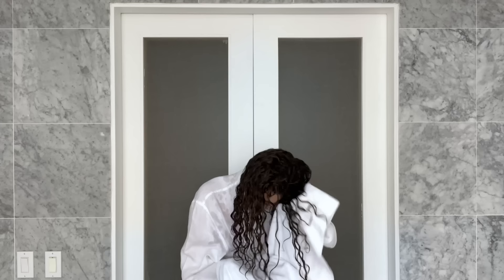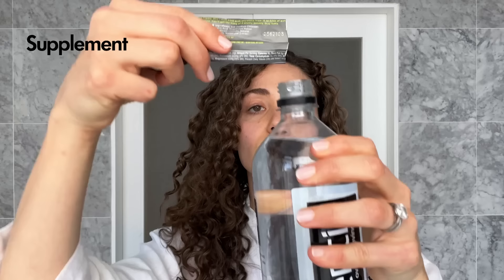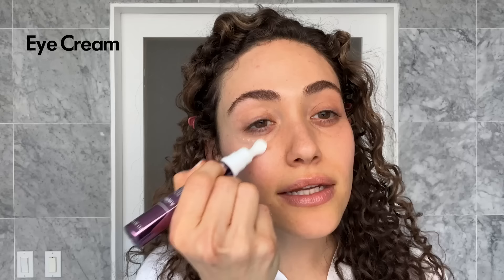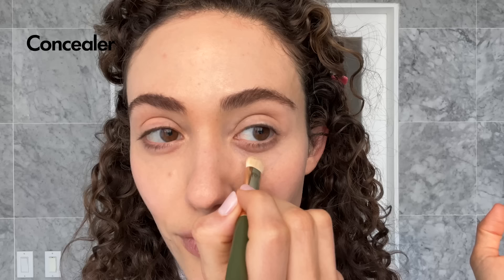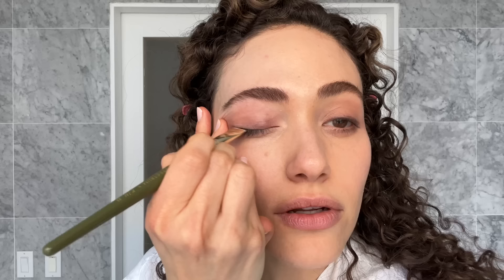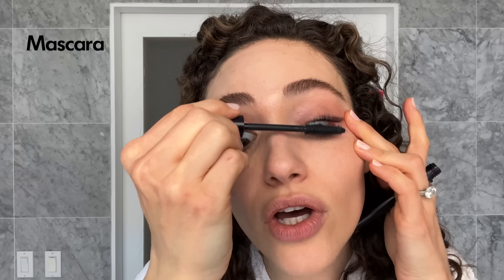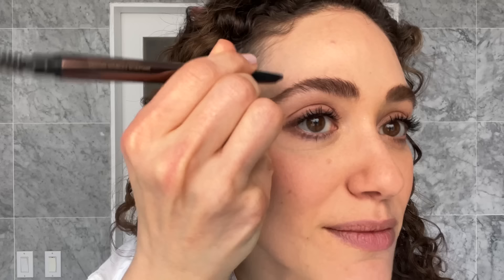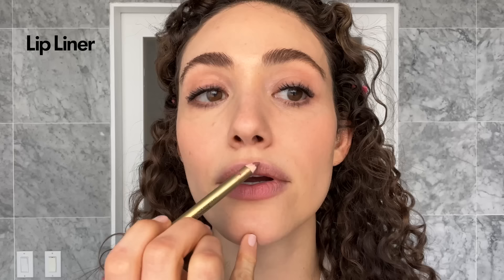Emmy Rossum's 28-Step Beauty Routine | Beauty Secrets | Vogue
Actor Emmy Rossum recently underwent an extreme transformation for her role in “Angelyne,” but here she shares her everyday hair, skin, and makeup routine.

Filmed At: Conrad NY, Midtown

Shop this beauty routine:

The Curly Co. Collapsible Hair Diffuser
Lmnt Rehcharge Electrolyte Drink Mix